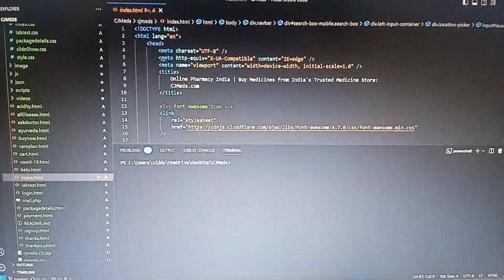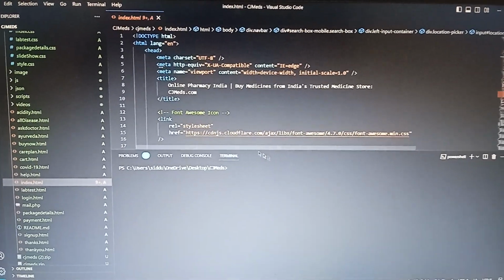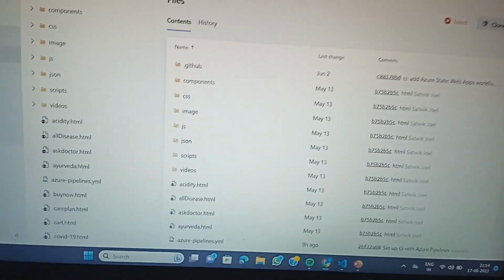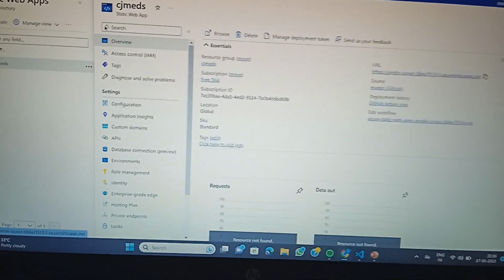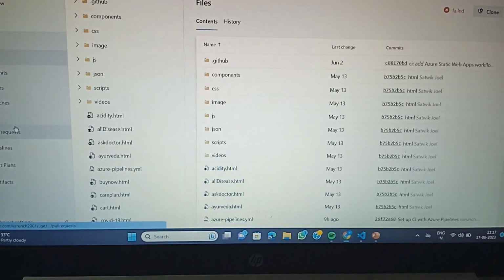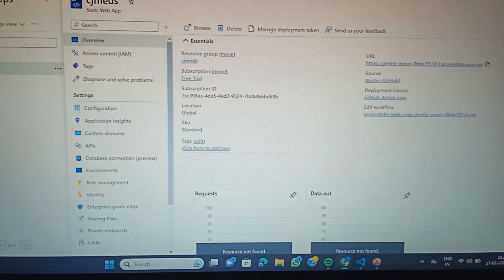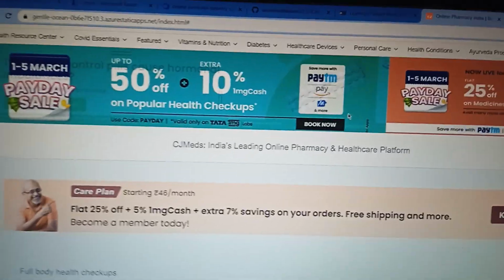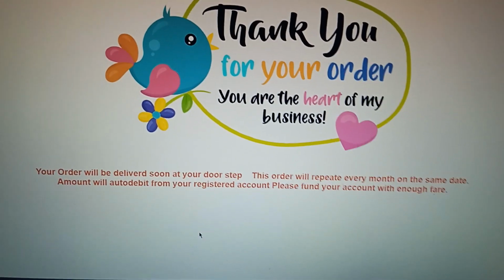ONLINE MEDICINE DELIVERY SYSTEM BY DEPLOYING IN AZURE APP SERVICE